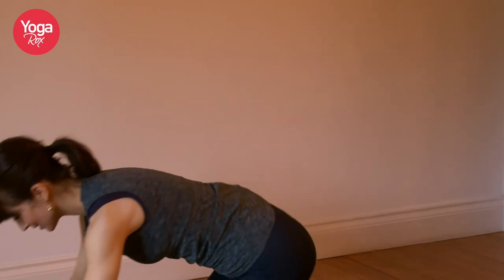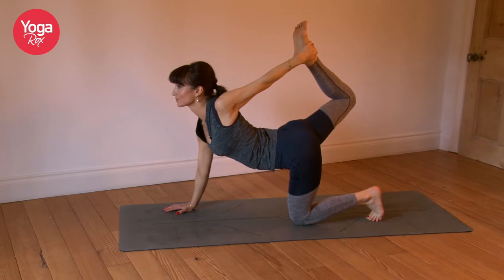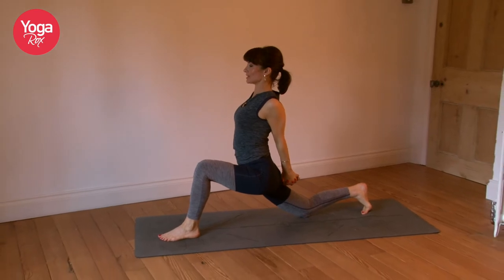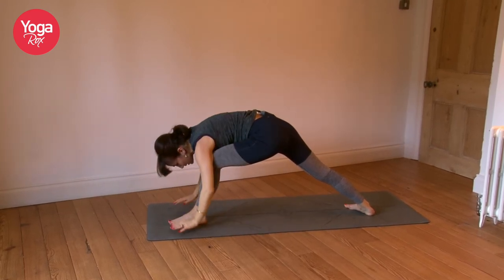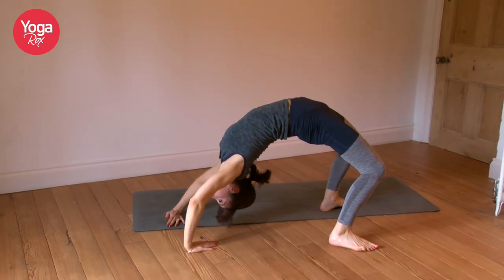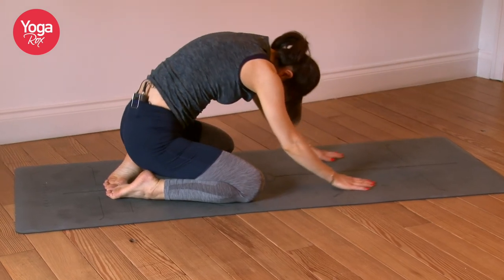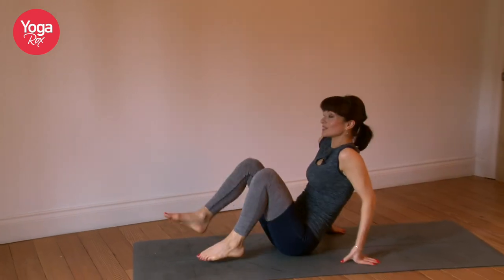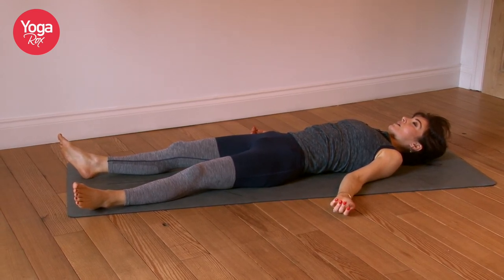Warm Into Wheel- Roxy Shahidi Yoga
This short fluid fun class gets you warmed up and flexible. Options for different levels working wards wheel variations. Perfect start to the day. Enjoy x